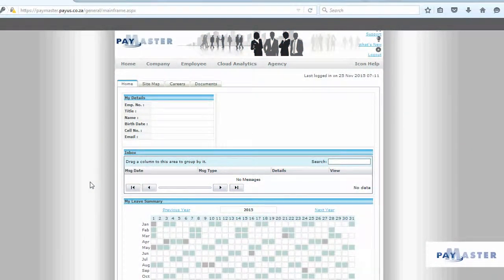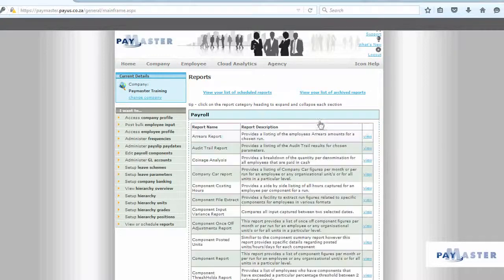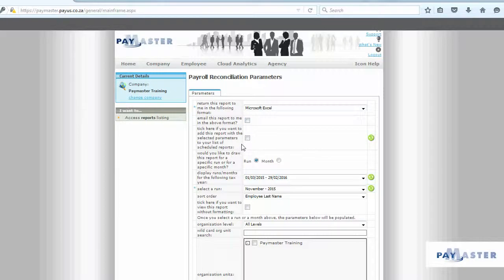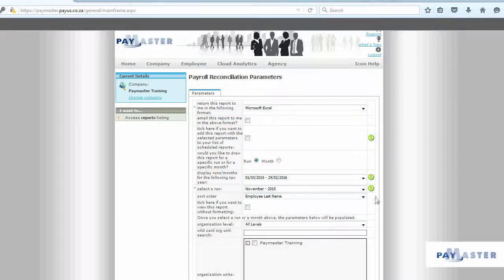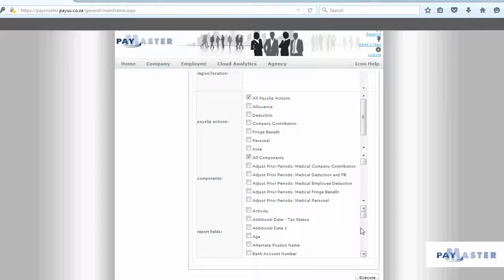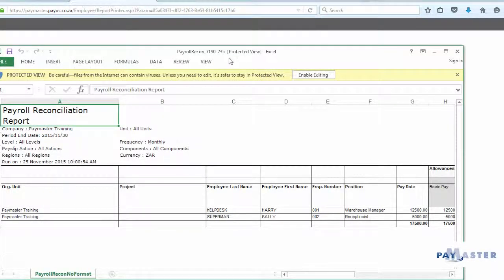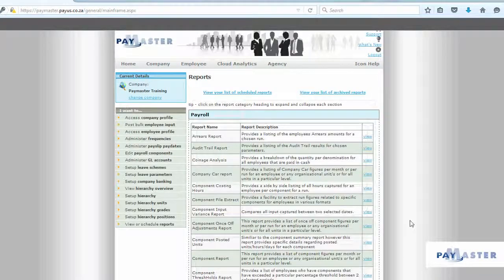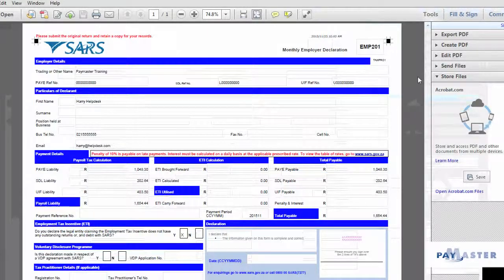Paymaster Training - Reports